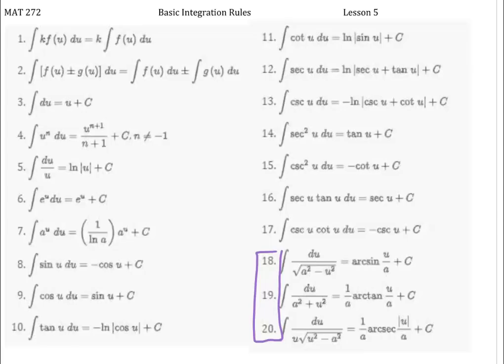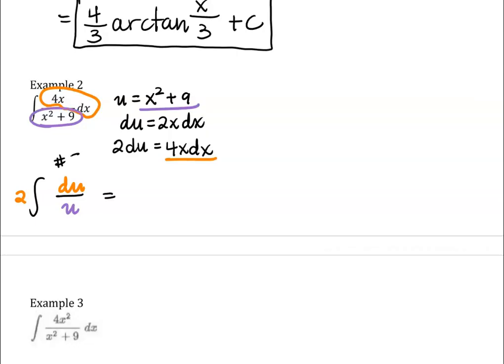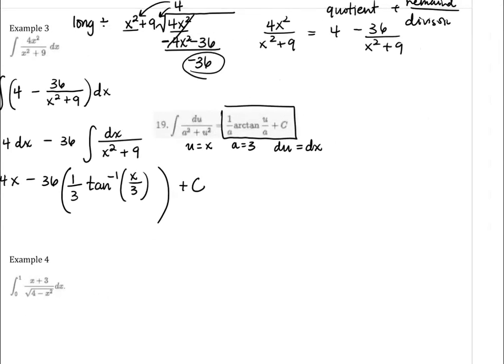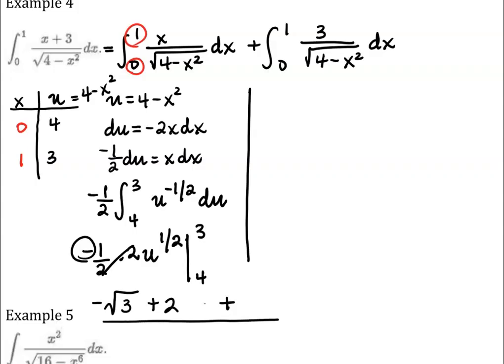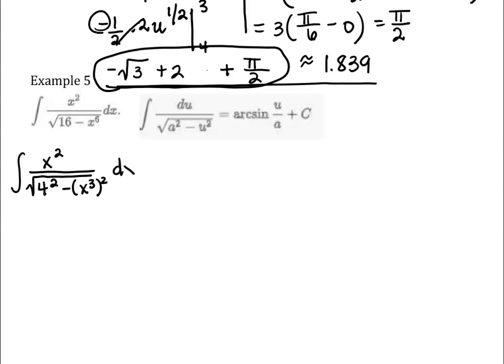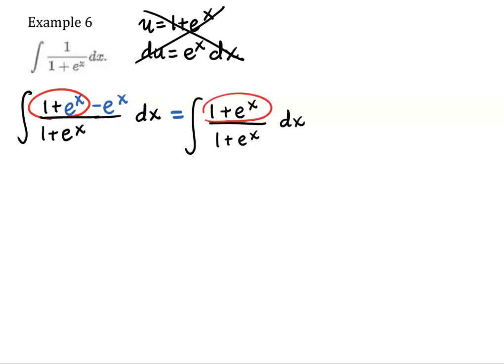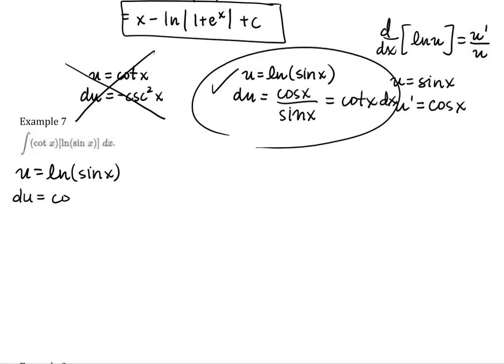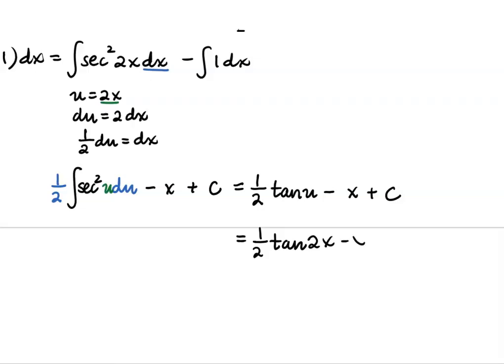Calculus 2 Basic Integration